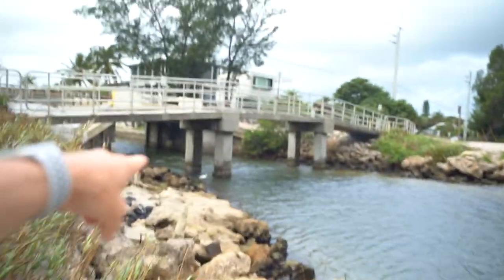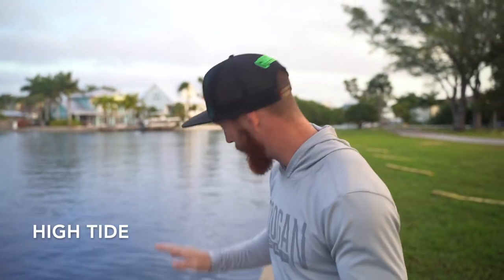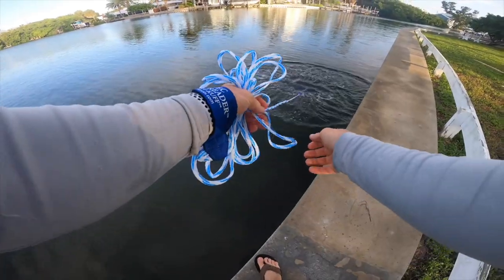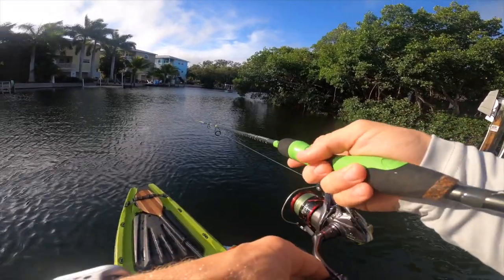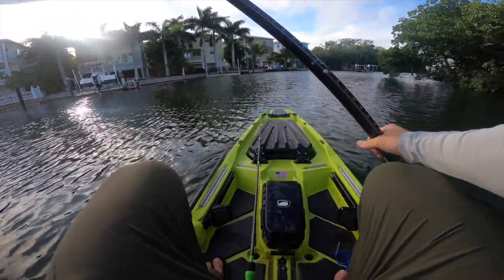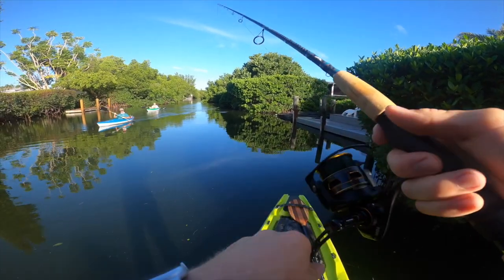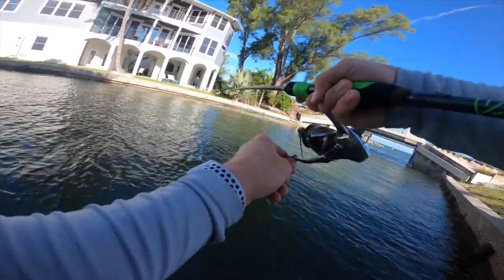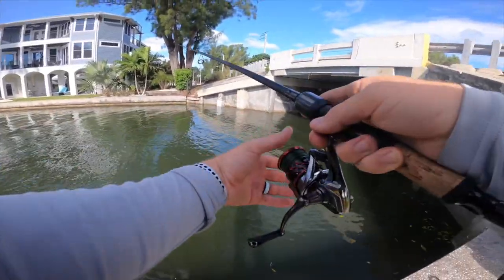Kayak Fishing Anna Maria Island Beach Florida + Cast Net for Live Bait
We are setting up a BUCKET LIST fishing trip with our fans, and the first step is clicking the link and letting us know where you would like to travel with us and what y’all may want to target?!?!

Once we have enough submissions we are going to select a destination and make the announcement here/Instagram for a limited amount of fans to go on an amazing group trip and have a blast with us!! LET’S GO 🔥🔥🔥🔥

Today we break out the Cast Net and attempt to catch live bait (shiners) to catch big fish on Anna Maria island beach while kayak fishing, ended up catching a JACK right at the end!!!